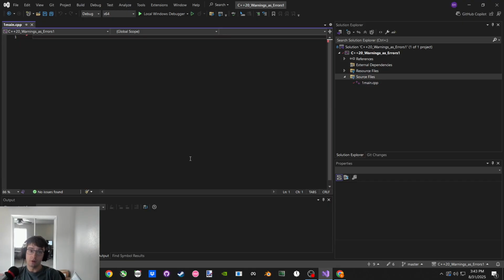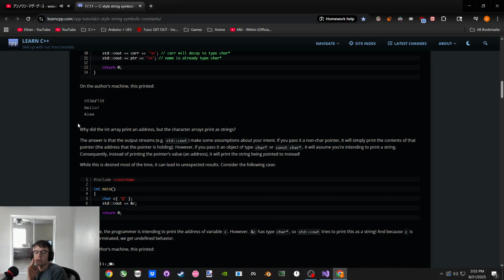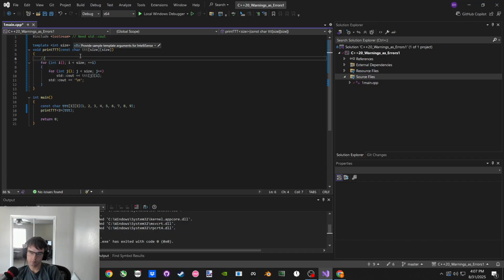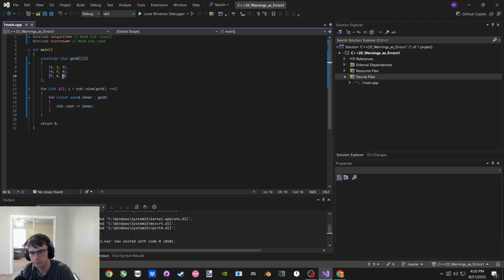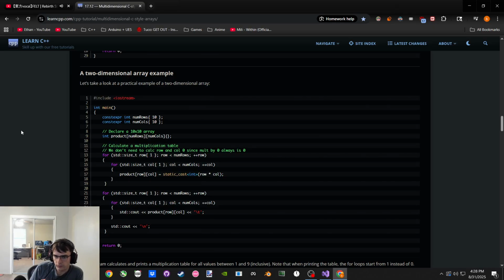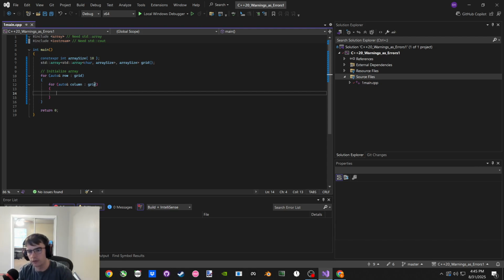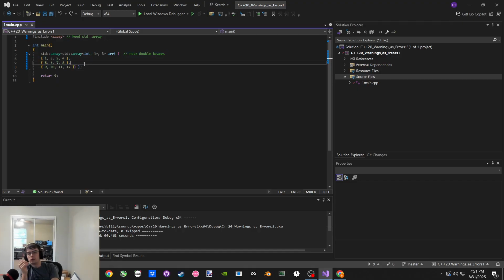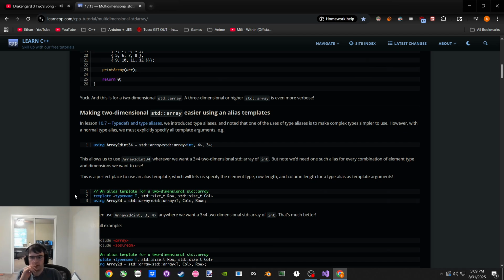raw c++ learning, multidimensional arrays